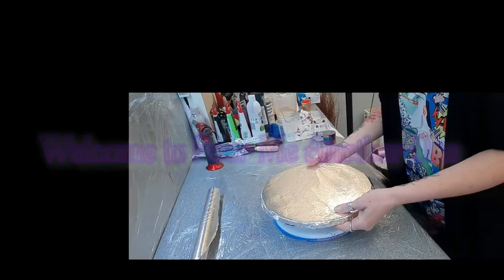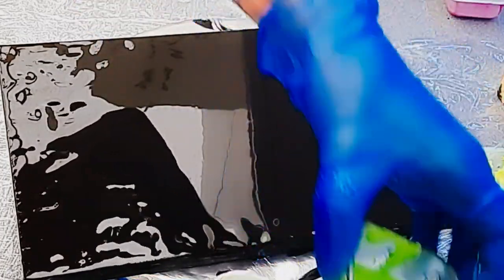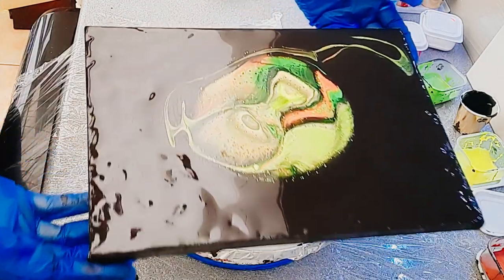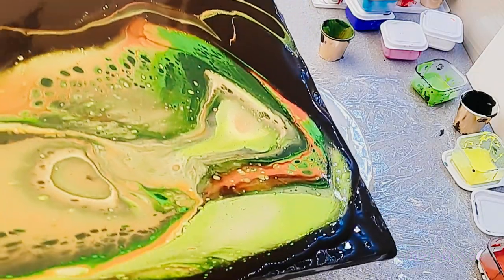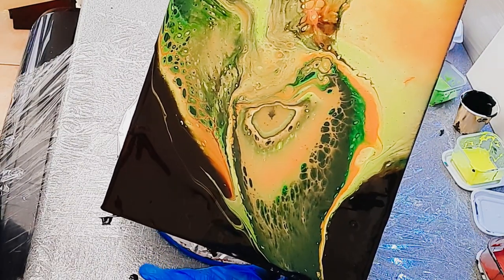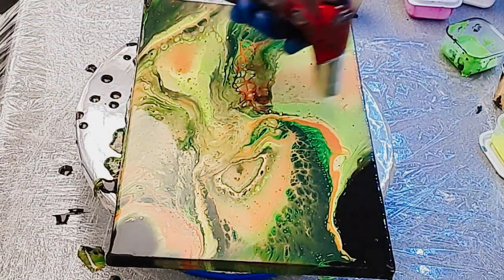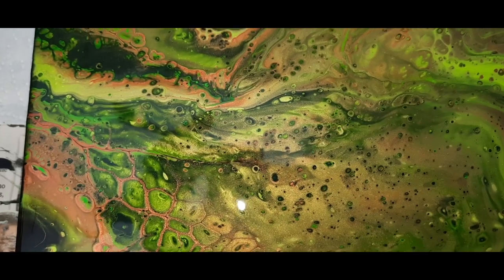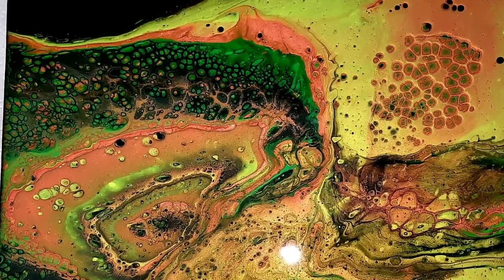Green and Copper! Using Pebeo High Viscousity Acrylic and Bostik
Back again to bring you this green and copper beauty!

I REALLY love these @Pebeo High Viscousity Acrylic Paint. So gorgeous and creamy to work with. Pigment is 🤩! Go check them out! I got these at @Hobbycraft, half price at the moment too!